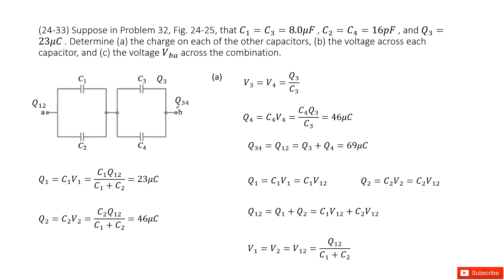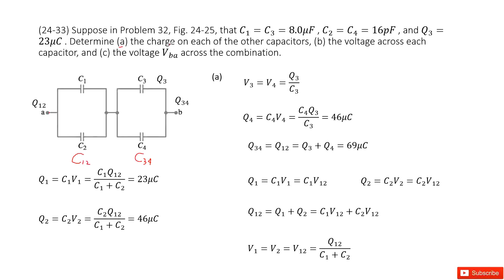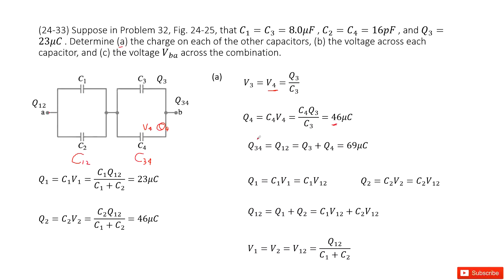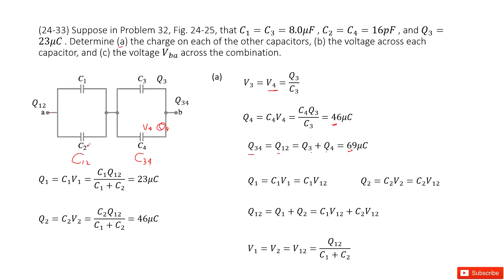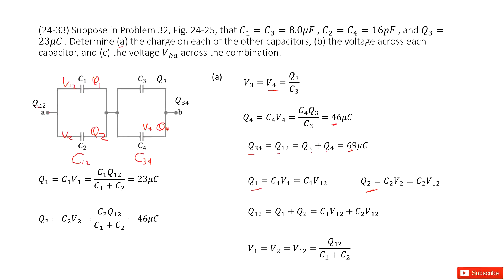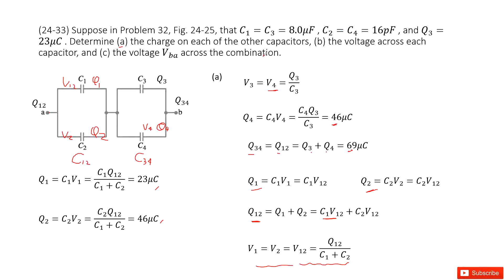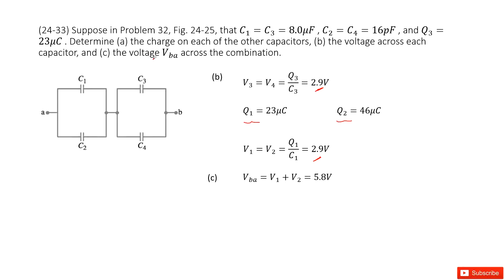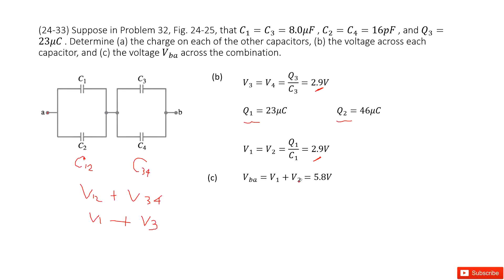(24-33) Suppose in Problem 32, Fig. 24-25, that C_1=C_3=8.0μF , C_2=C_4=16pF , and Q_3=23μC . Determ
(24-33) Suppose in Problem 32, Fig. 24-25, that C_1=C_3=8.0μF , C_2=C_4=16pF , and Q_3=23μC . Determine (a) the charge on each of the other capacitors, (b) the voltage across each capacitor, and (c) the voltage V_ba across the combination.